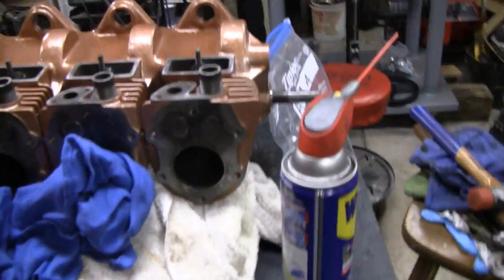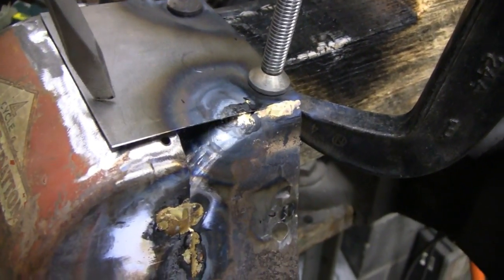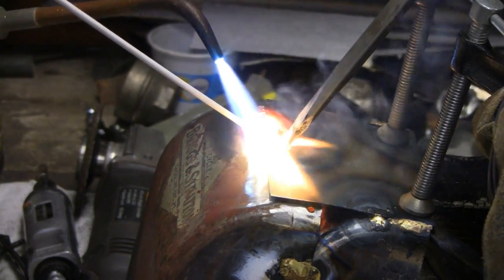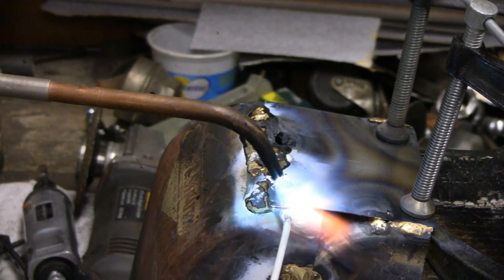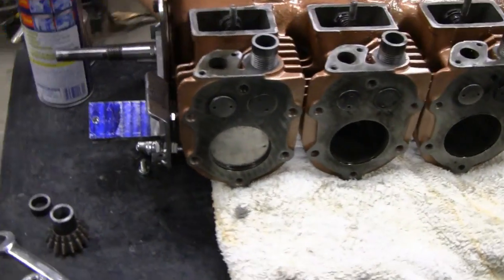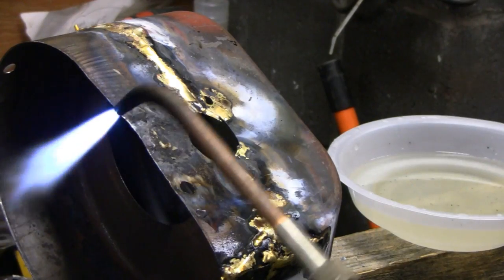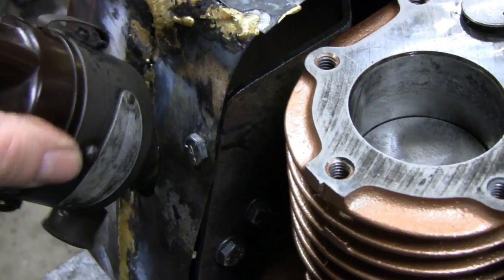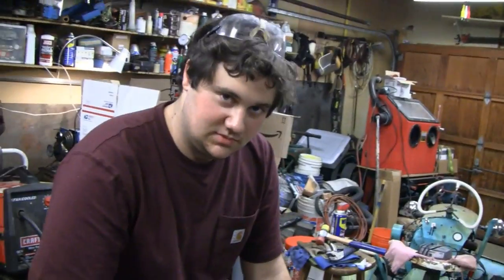HOMEMADE 4 CYLINDER BRIGGS PROJECT (part 17)